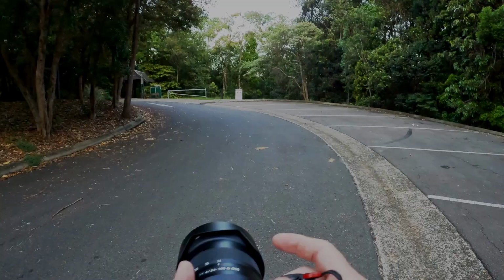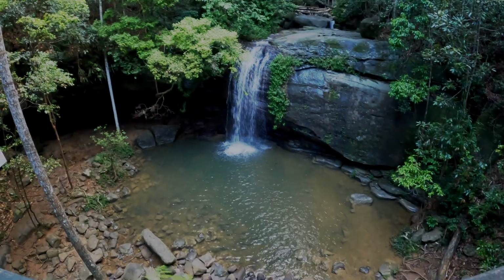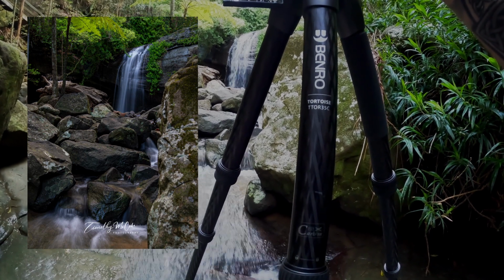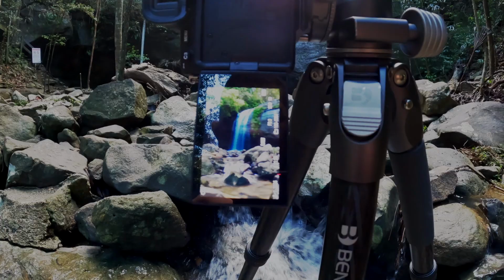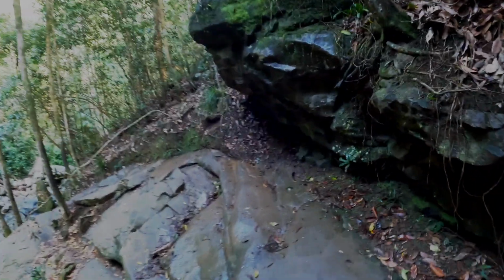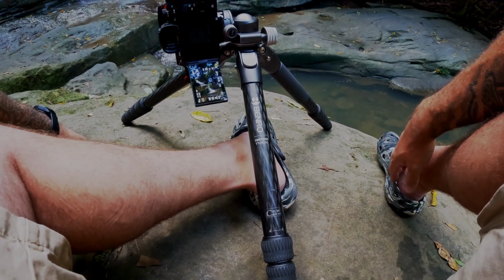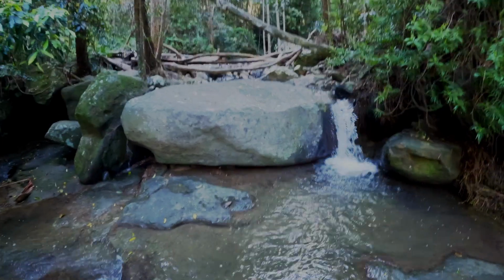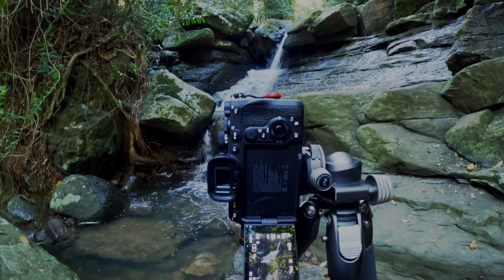POV Chasing Waterfalls | Sony a7iv | Relaxing sounds of Waterfalls | Buderim Falls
What's up Fam come join me on this POV chasing waterfalls with my new Sony a7iv using the 24-105mm f/4 G OSS lens. Listen to the sounds of Buderim falls as I do my photos. I got an absolute cracker of a shot towards the end of my time there.